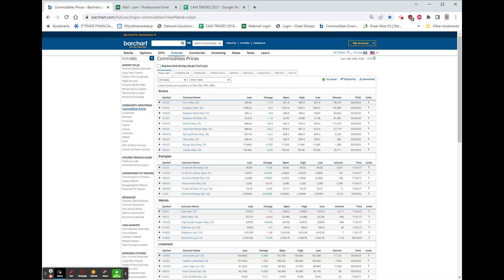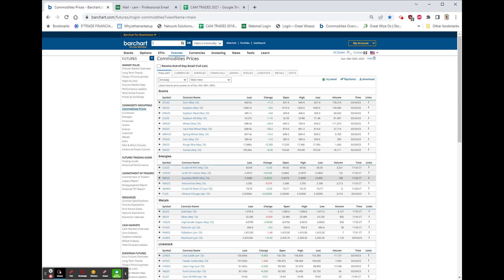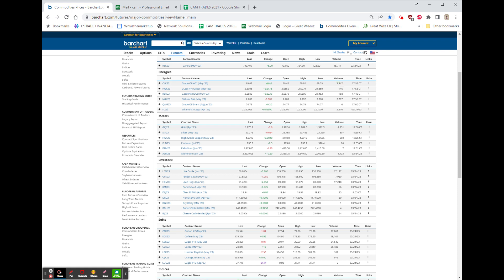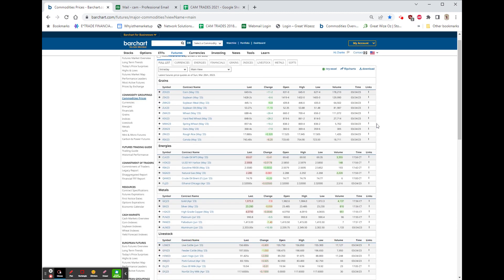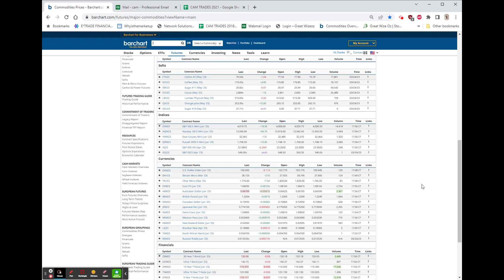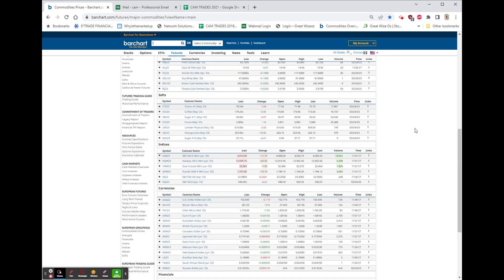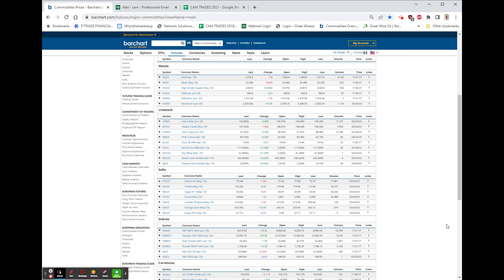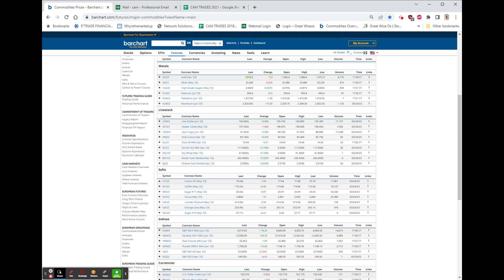SUNDAY FIRST LOOK AT FUTURES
SUNDAY NIGHT FIRST LOOK AT FUTURES
VIDEO #1715
JOIN US IN OUR DISCORD FO